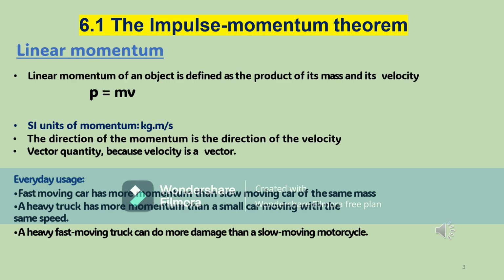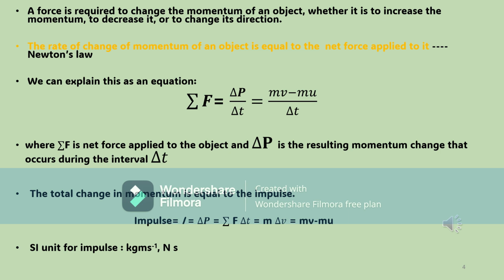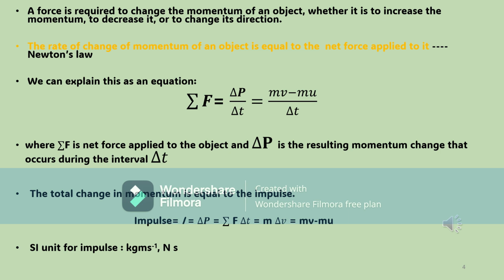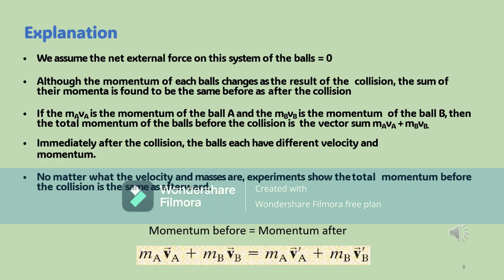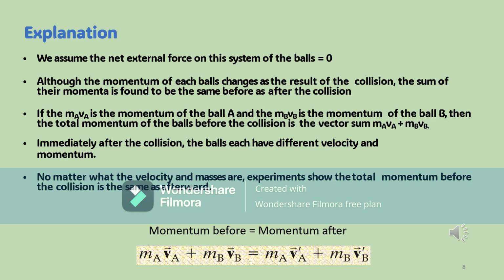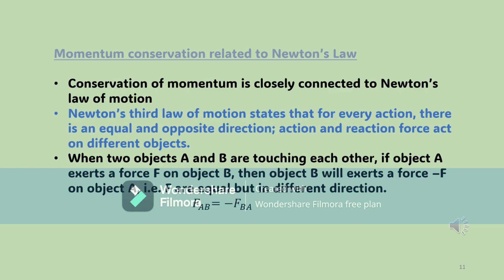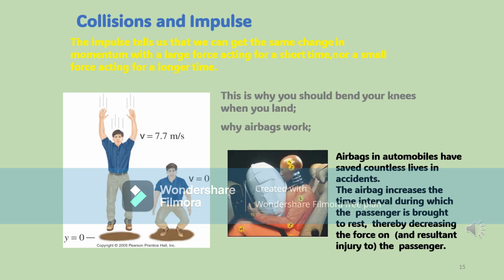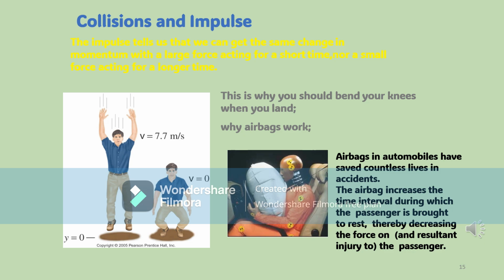LINEAR MOMENTUM - TOPIC 6.1 &6.2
6.1 The Impulse-momentum theorem
6.2 The principle of conservation of linear momentum